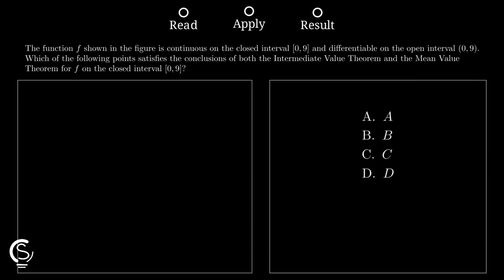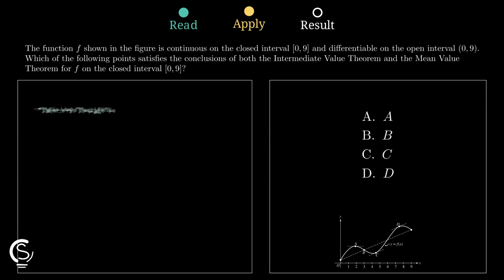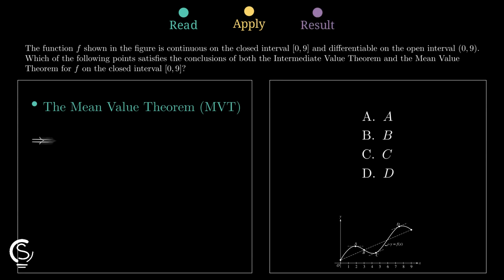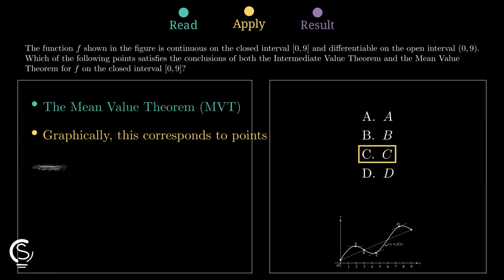2022 AP Calc AB MCQ Question 28 - IVT and MVT Graphical Analysis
Detailed step-by-step solution for the 2022 AP Calculus AB MCQ Question 28 focusing on IVT and MVT Graphical Analysis. This video explains how to identify points on a graph that satisfy the conclusions of both the Intermediate Value Theorem and the Mean Value Theorem simultaneously. The function f shown in the figure is continuous on the closed interval [0,9] and differentiable on the open interval (0,9). Which of the following points satisfies the conclusions of both the Intermediate Value Theorem and the Mean Value Theorem for f on the closed interval [0,9]? Options include points A, B, C, and D. Want more AP practice?